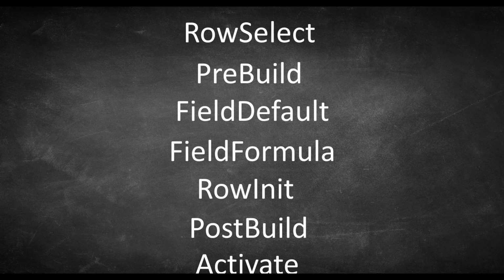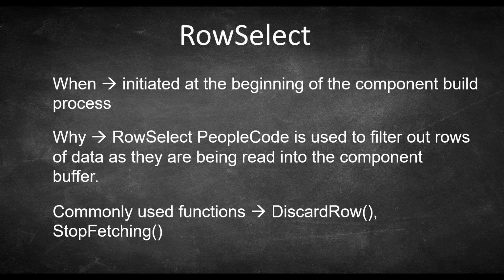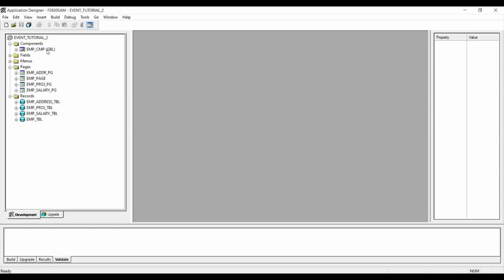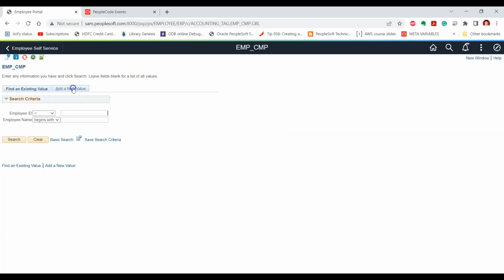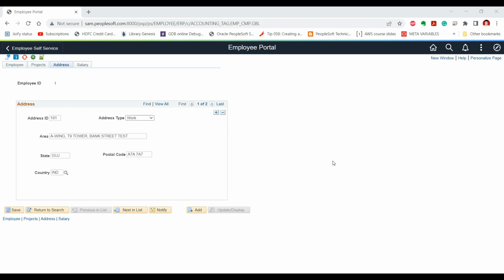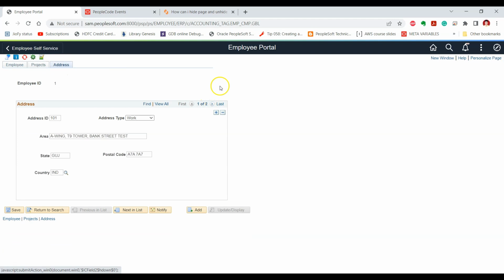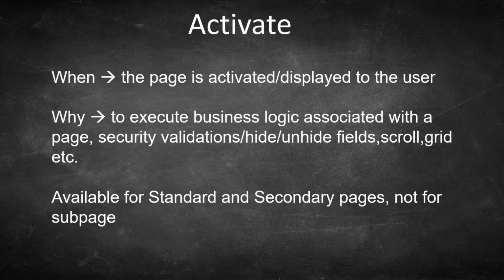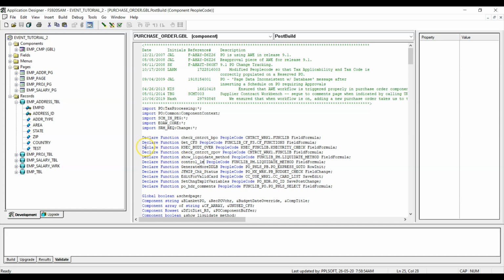PeopleCode Component Build Events - PeopleCode Events Series - Episode 3 - Sameer Pravin Ranalkar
In this video series, we will go through the basics of PeopleCode Events